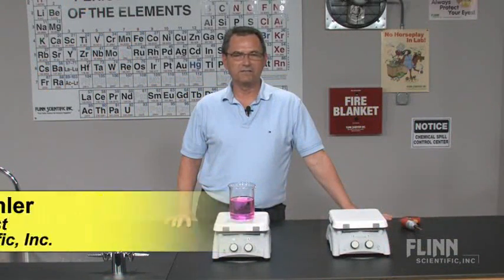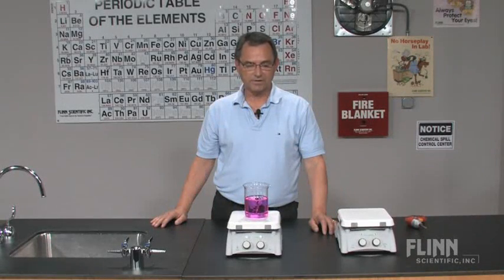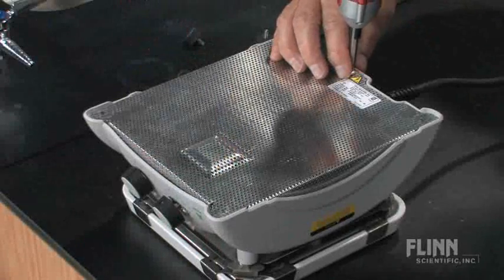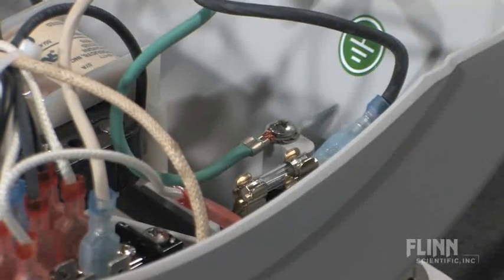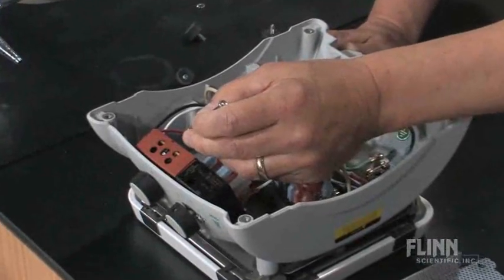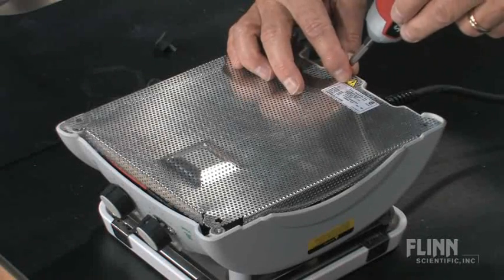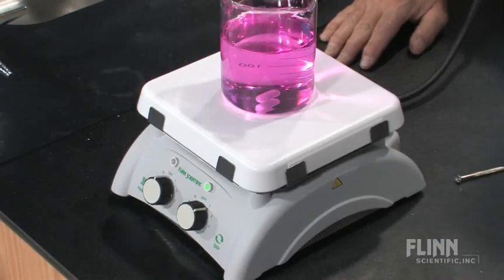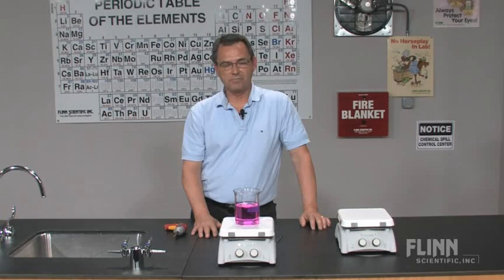How to Maintain & Adjust Hot Plates & Stirrers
Watch as the Flinn Scientific Tech Staff demonstrates how to maintain and adjust hot plates and stirrers.